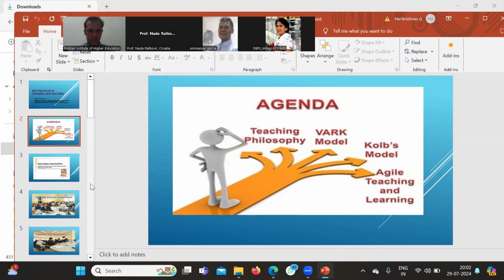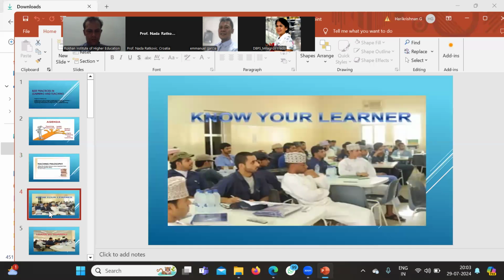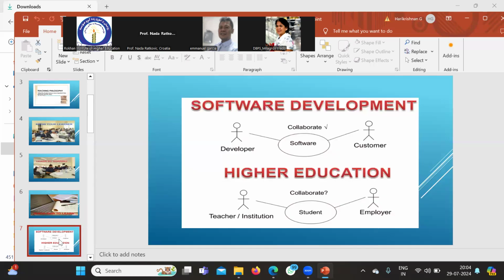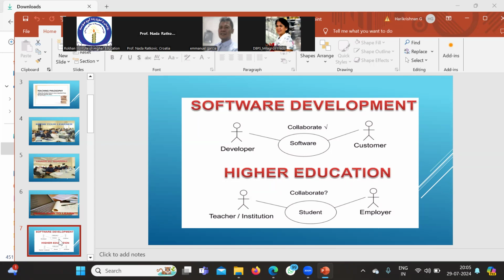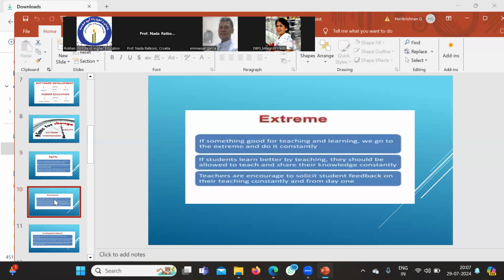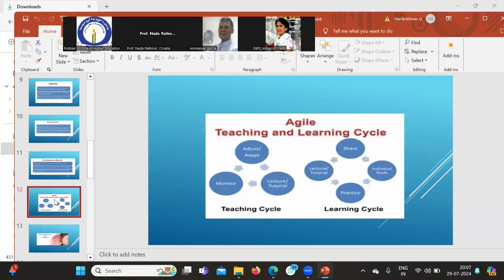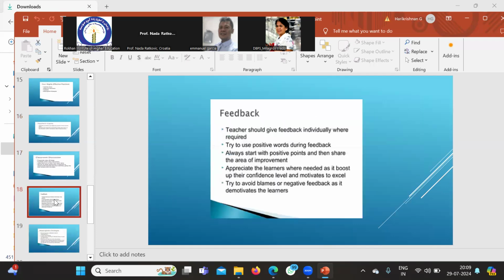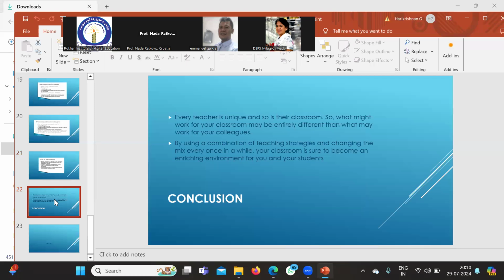International Summit on Quality Education SDG 4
ROKHAN INSTITUTE OF HIGHER EDUCATION
VICE ACADEMIC
DEPARTMENT R&D
KABUL,AFGANISTAN